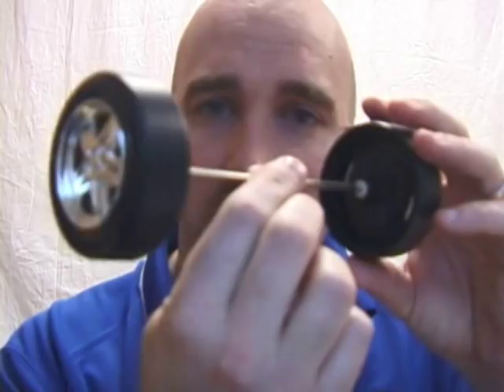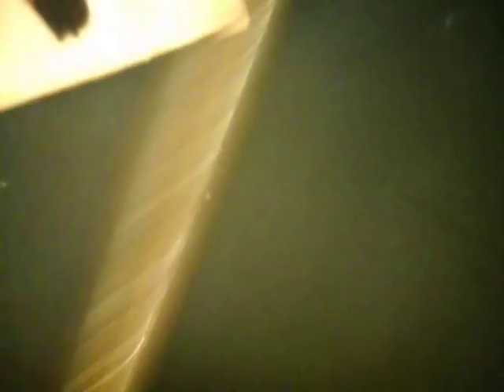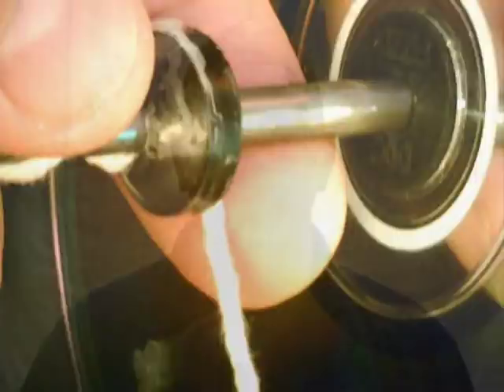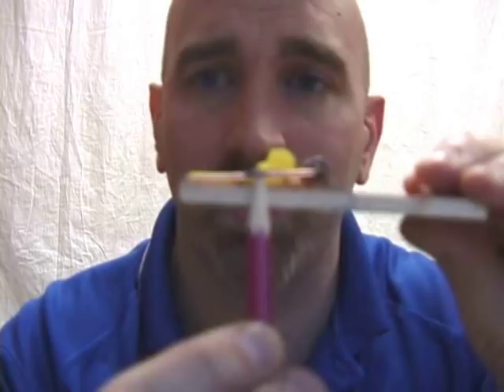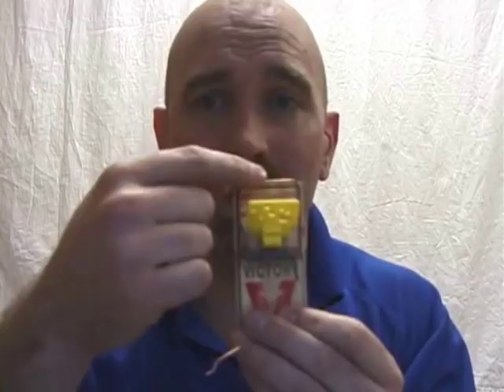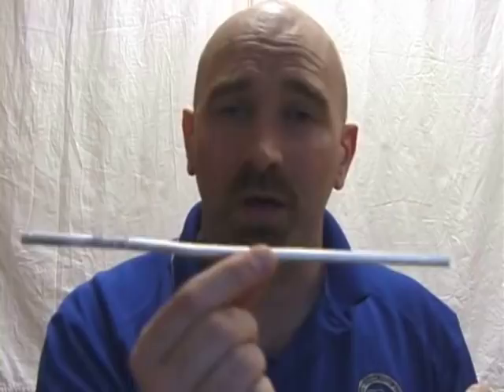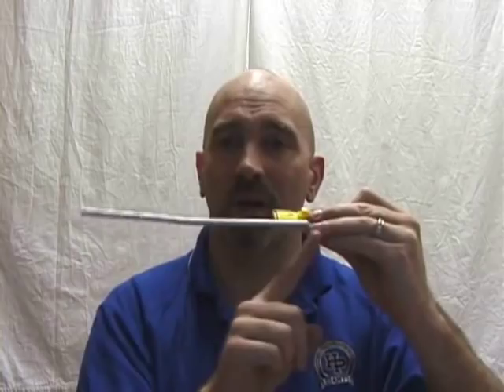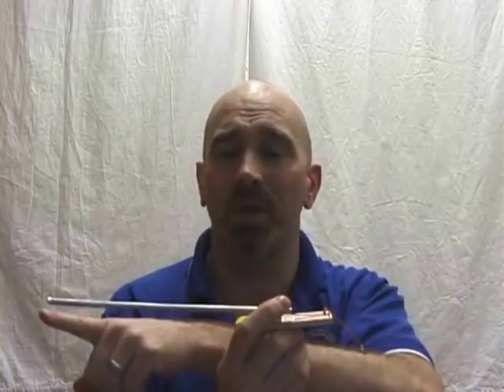Mousetrap Car Hints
Discussion of how to address common issues that I have seen with the mousetrap car.